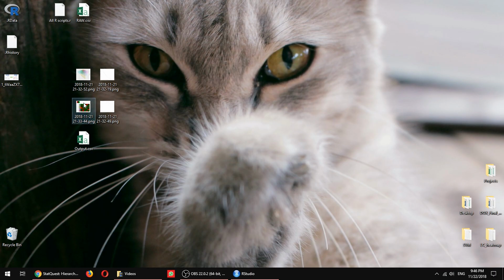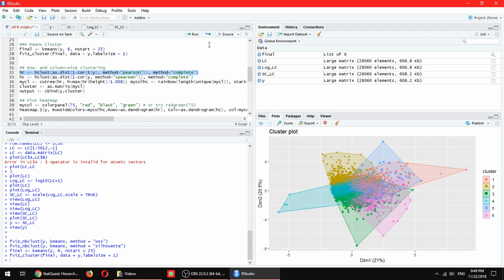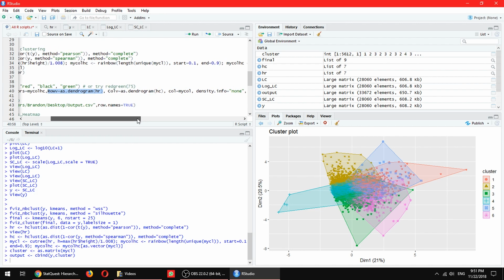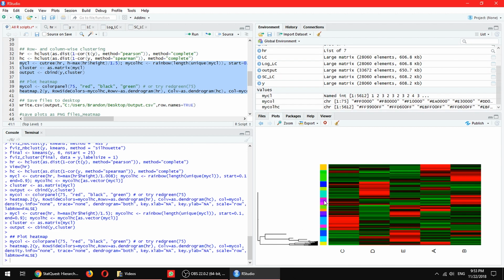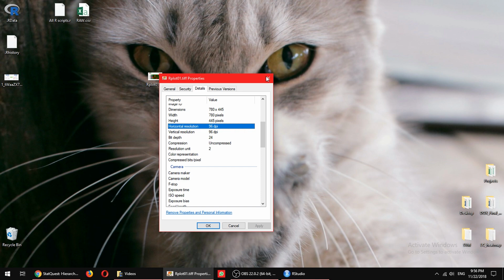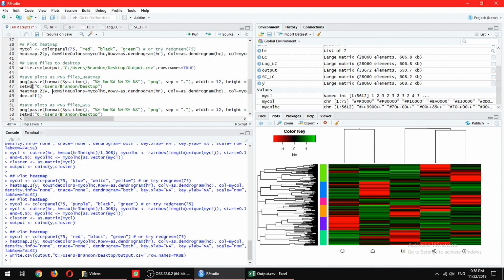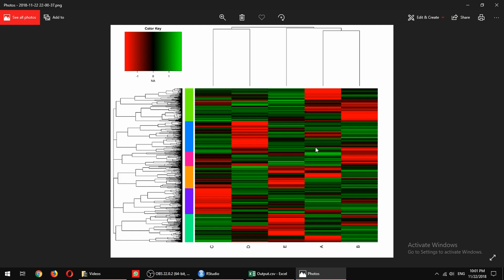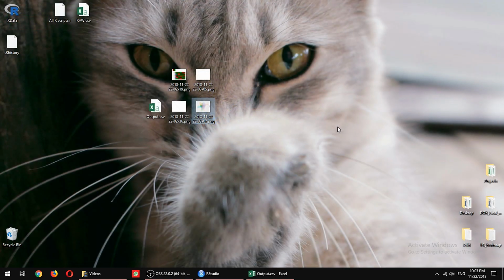Heatmap Generation and Exporting plots as hi-res PNG - Part 3/3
Finally we have determined the suitable clusters for the Heatmap sub cluster and we are ready to conduct the hierarchical analysis and the generation of Heatmap using heatmap.2 function in R.

The mathematics and fundamental idea behind them are further explained in the literature attached. but for now, let us proceed and make some paintings of science!

R package and R studio download links (for windows)